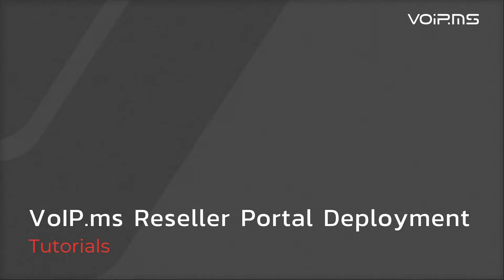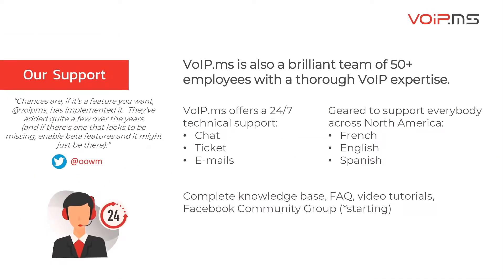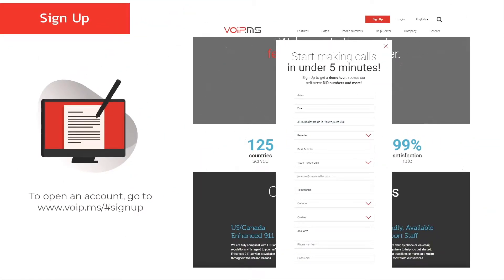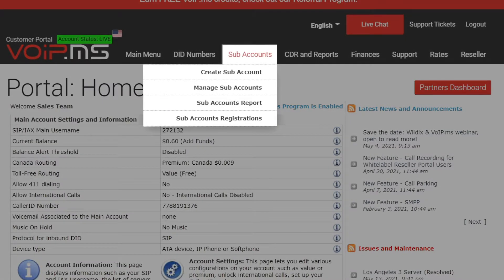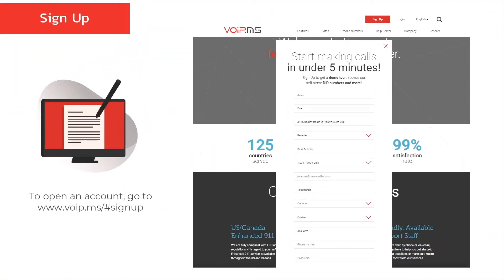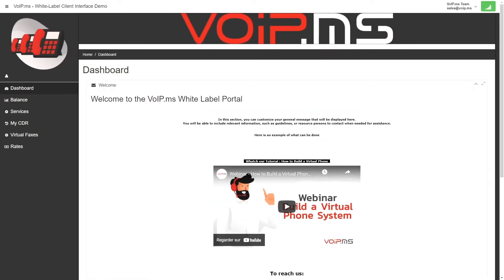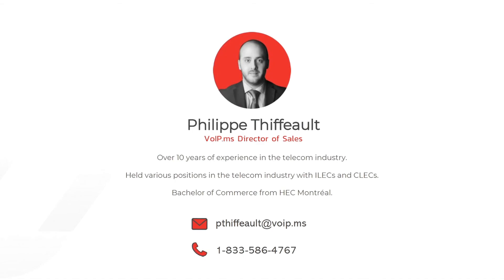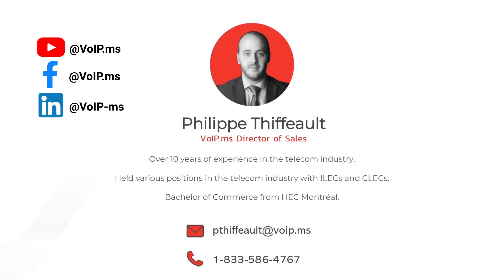Deep dive into VoIP.ms reseller portal part I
Do you want to launch your own VoIP business? Are you looking for a white-label solution that is efficient, feature-rich, and competitive? Discover the first part of our series called "Deep Dive into VoIP.ms Reseller Portal" and discover why VoIP.ms is your ideal business partner!